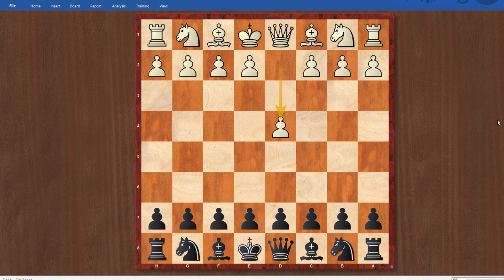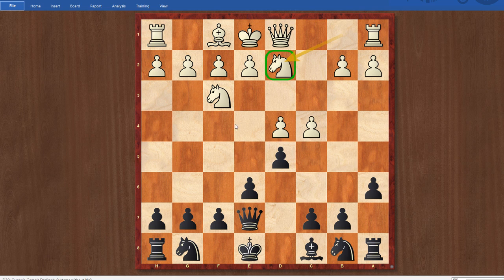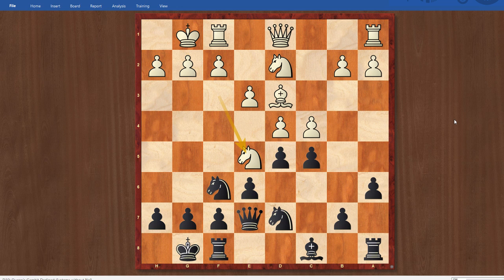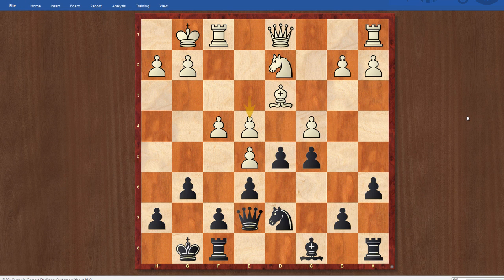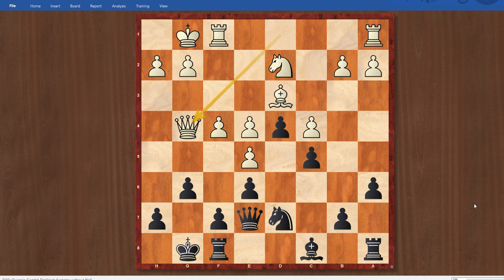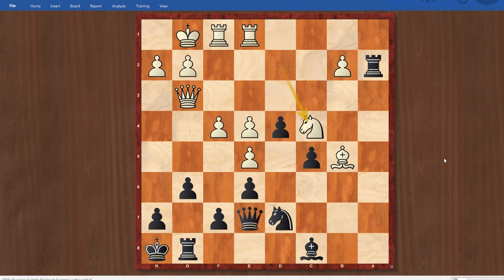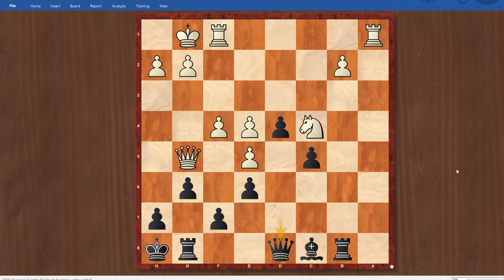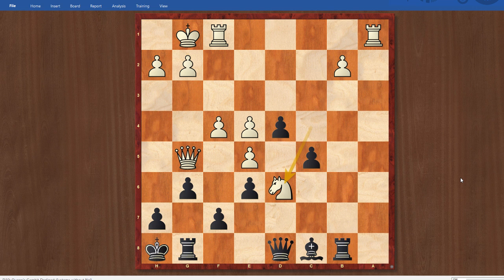Road to Grandmaster #103 GM Vasif Durabayli vs IM Kassa Korley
This is my 4th round game from the World Open 2019!